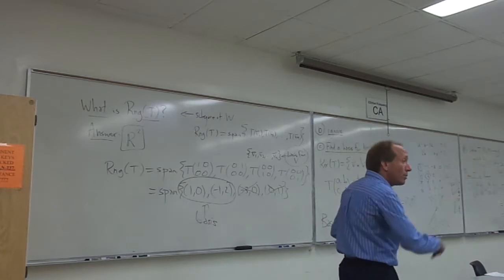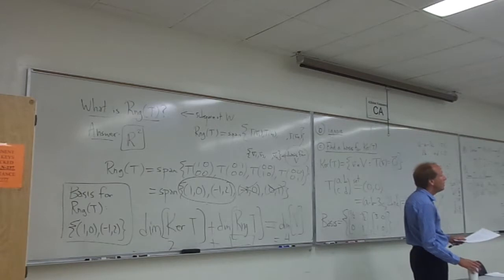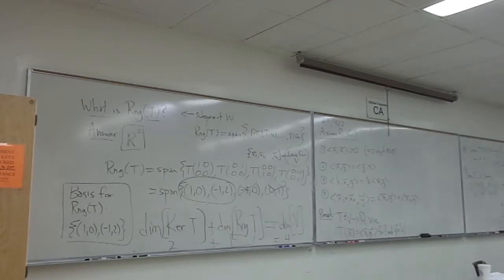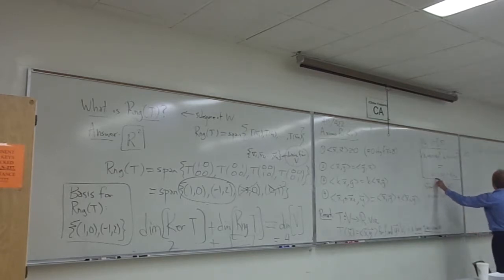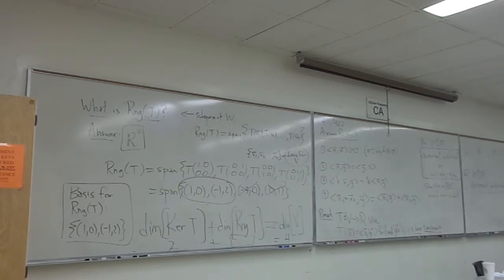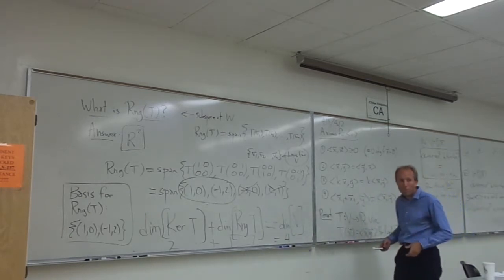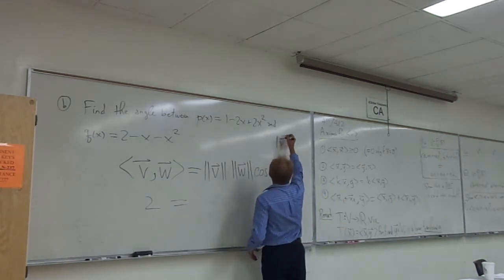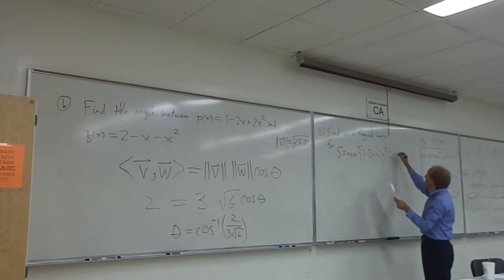250B Final Exam Review - Segment #5